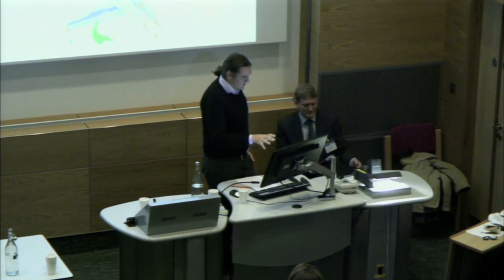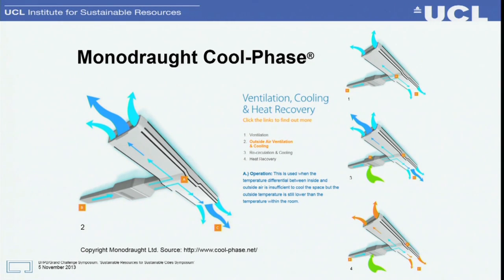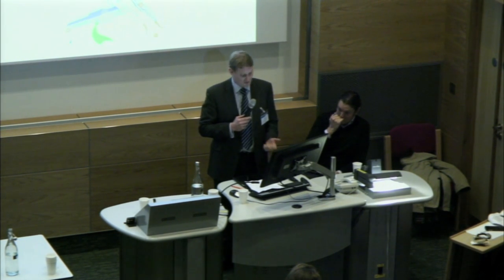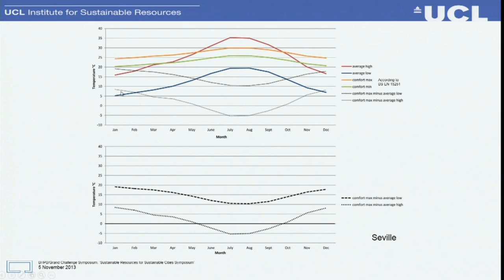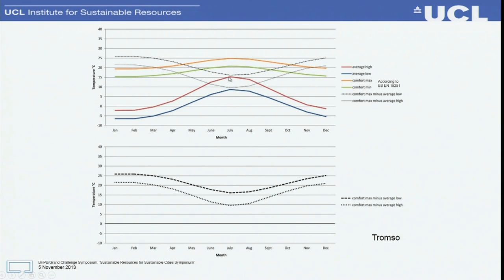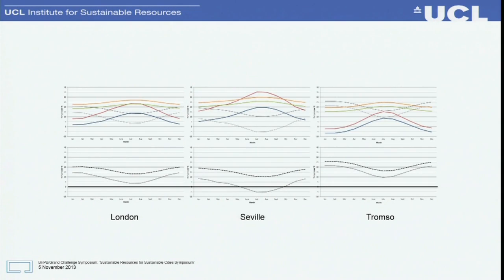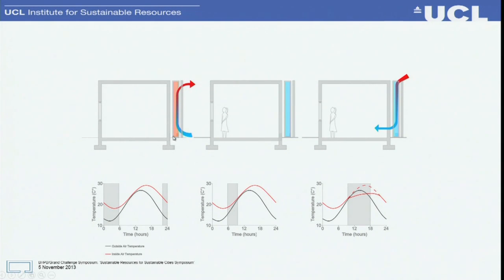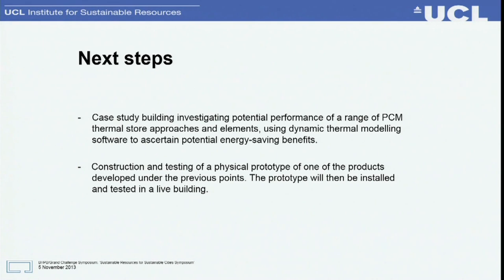Phase Change Material Thermal Stores, Oliver Wilton, Bartlett School of Architecture, UCL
In 2012/13 UCL ISR launched our BHPB Sustainable Communities/UCL Grand Challenges Symposium Series, as a forum to bring together a variety of stakeholders integral to the debate around issues of global concern. A two day 'Sustainable Resources for Sustainable Cities' symposium was hosted in November 2013 in collaboration with the UCL Grand Challenge of Sustainable Cities (GCSC).

Oliver Wilton, Senior Teaching Fellow, The Bartlett School of Architecture & Nick Hopper, Technical Director of Monodraught Lt

Read more about the event and view the outputs from the symposium on our